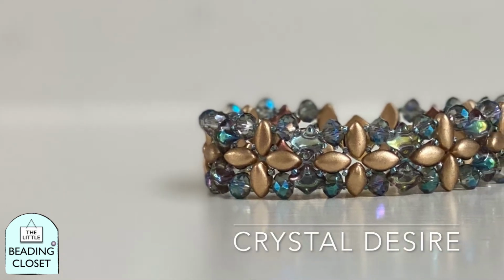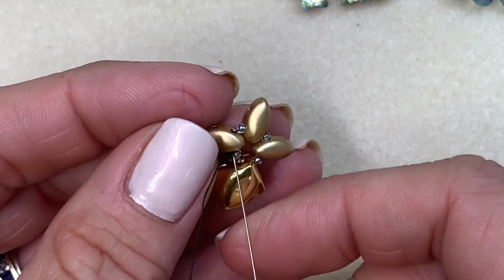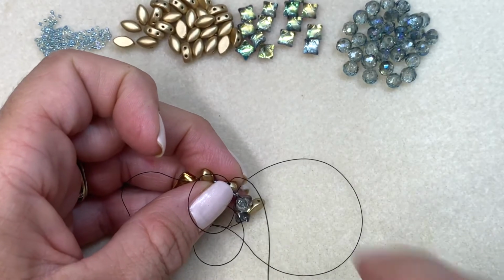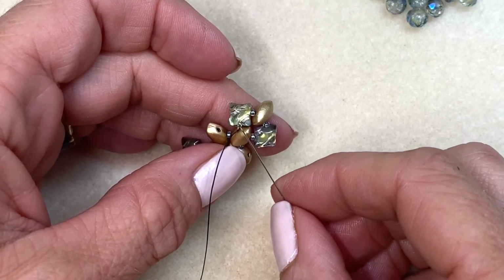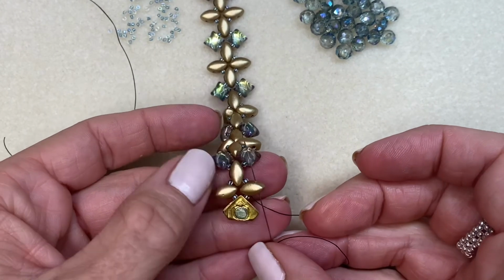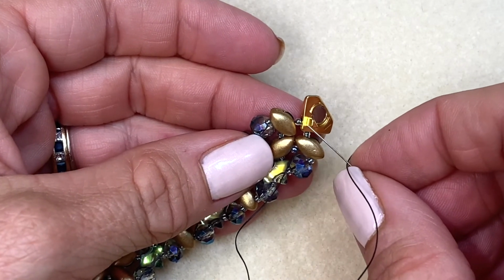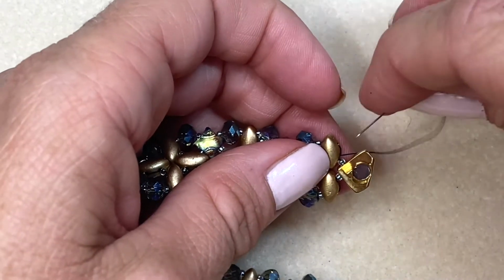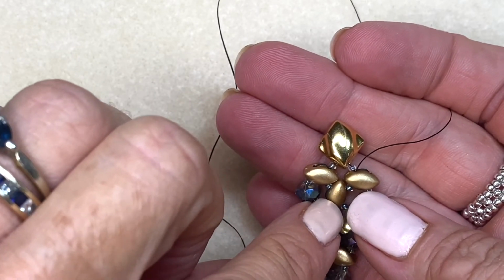CRYSTAL DESIRE Beaded Bracelet Tutorial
This beautiful Beading Pattern uses the fun Irisduo and Wibeduo beads, The 4 x 6 Crystal rondelles Sparkle Like magic. This quick and easy Beading Tutorial Is a delight to make for beaders of all skill levels. If it’s your hearts desire to sparkle then this bracelet is it.

0:00 intro & Supplies
0:37 Duo bead TIP
0:57 let the beading begin
14:37 Have a Beautiful Day

Supplies
4x6 RONDELLE • green glass luster faceted rondelle (Bead Landing from Michaels)
IRISDUO beads in gold from Potomac Beads
WIBEDUO backlit fairy dust from EYSY seller BeadsForMyString
SIZE 15 seed beads Jill Wiseman designs 15-0263, Color-Lined Seafoam AB (Miyuki)